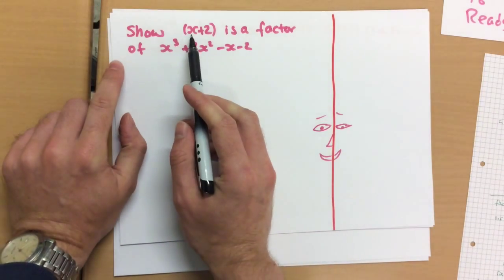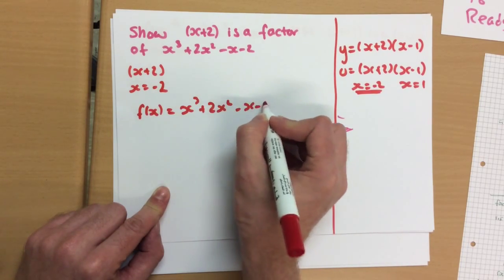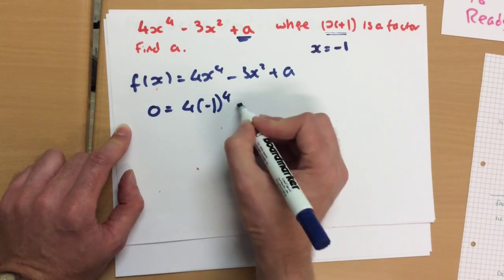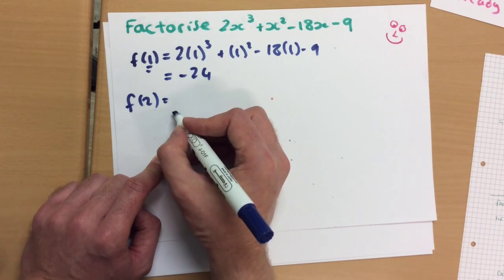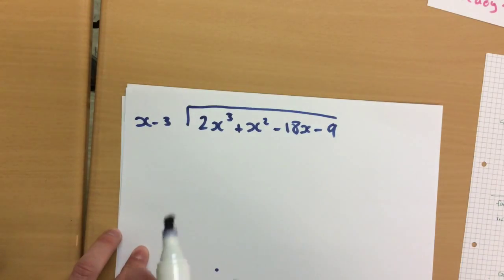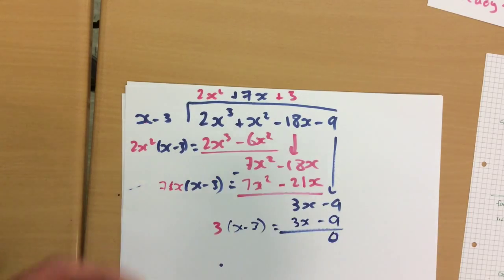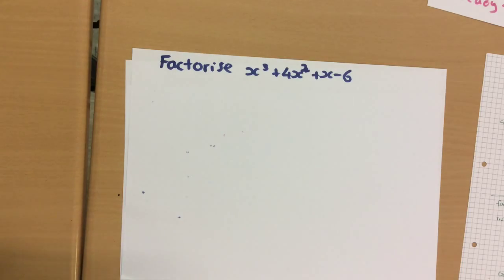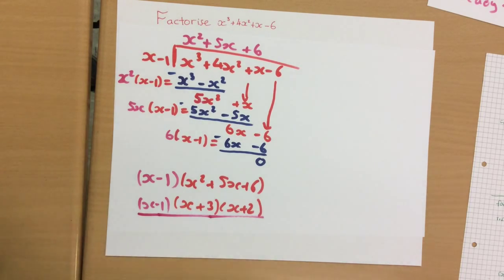Core 2 Exercise 1D the one with the (x) factor